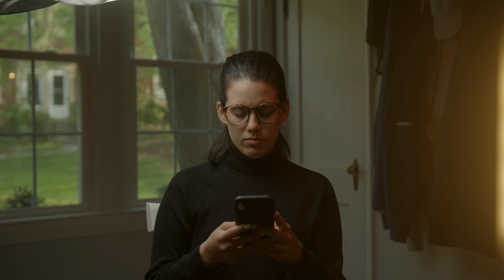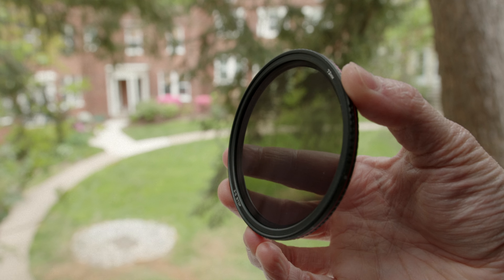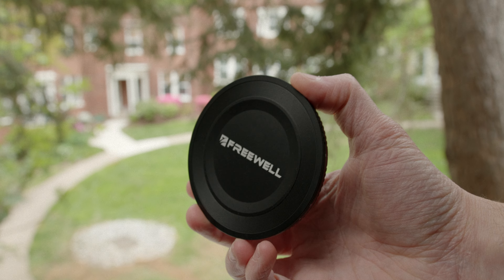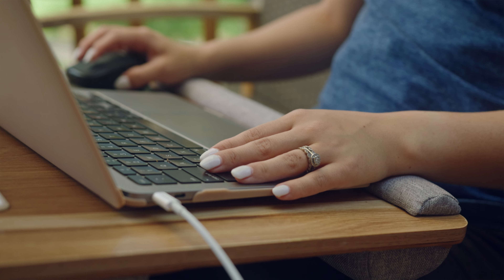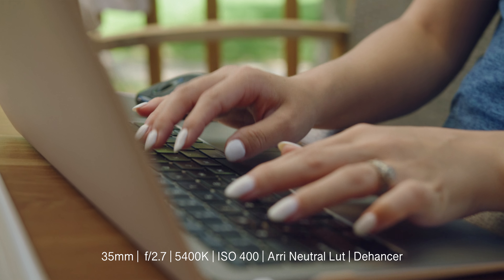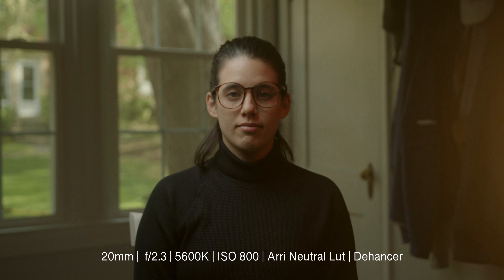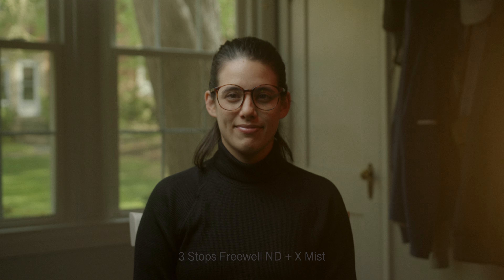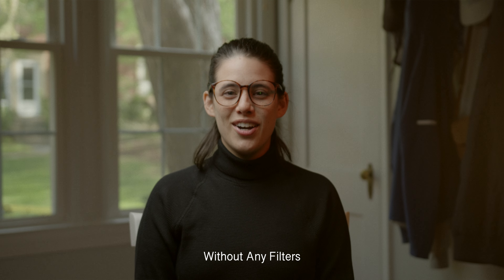Freewell Variable ND X Mist Filter | BMPCC 6K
The Freewell Variable ND x Mist filter is a great competitor to the much more expensive, Polar Pro or Tiffen filters. This filter gives you great build quality, magnetic cover, and at less than half the price of the big brothers you can easily get into the "mist" market if you want that soft, bloom, cinematic look!

Sign up for Artlist!
An Inspiring Music Licensing Platform, Created By Filmmakers, For Filmmakers.

***VIDEO GEAR BELOW***
Tilta Nano Nucleus Wireless Follow Focus
Blackmagic Pocket Cinema Camera 6k
Sigma 18-35mm f/1.8 Art EF Lens
V-Mount Battery
Memory Cards
Tilta Full Cage
Matte Box
Variable ND Filter
Atomos Ninja V
Rode NT-3
DJI RONIN S
Tascam DR-60d
White Balance Card
SmallRig TOOL
Aputure MC RGB Light
Godox VL-150 Light
Samsung SSD
Sandisk SSD
Canon 10-18mm
Zoom H4N Pro
Rode NT-3
MOVO WMX-1 LAV